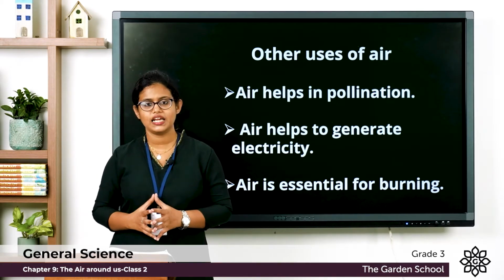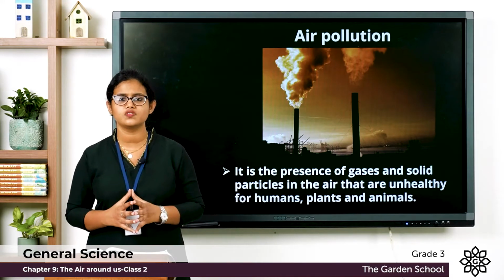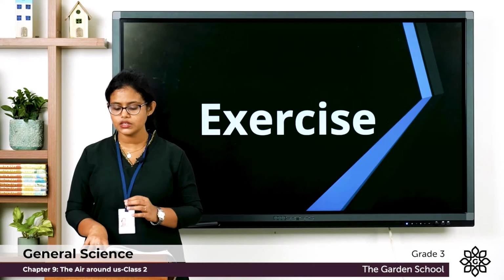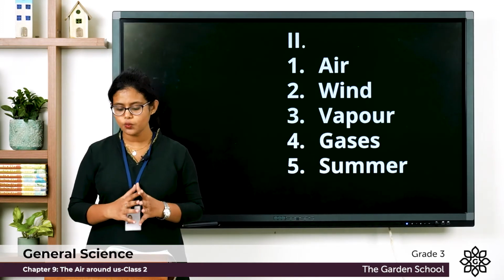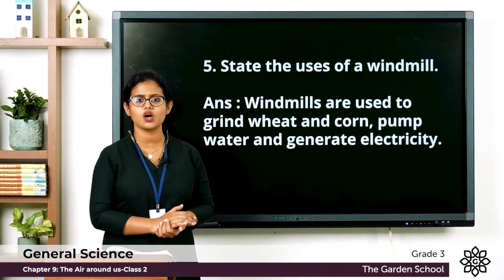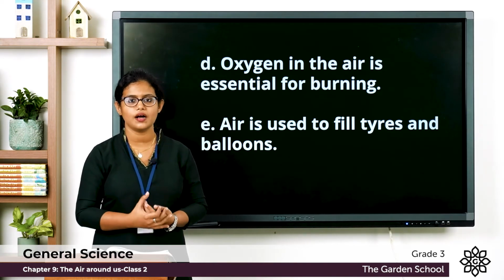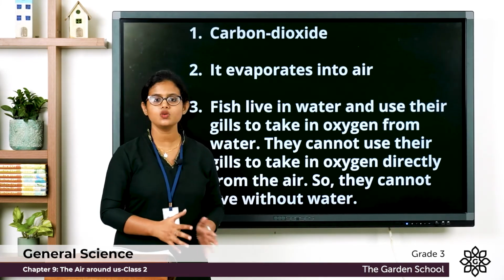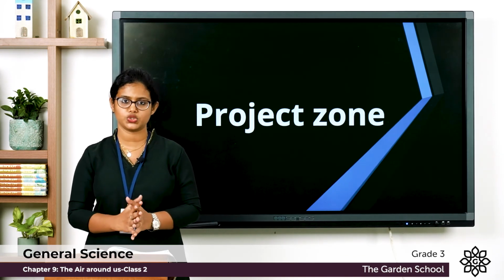Grade 3 General Science Chapter 9 Class 2 Other uses of air and Exercise